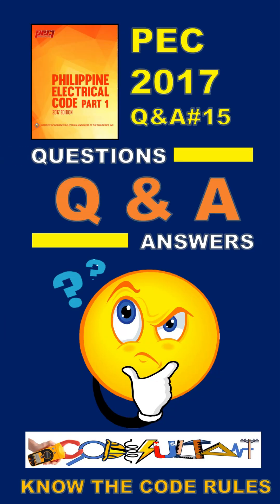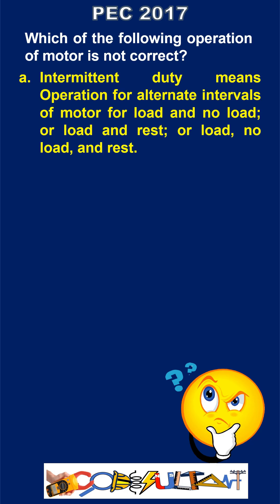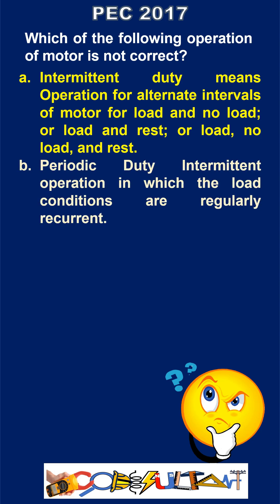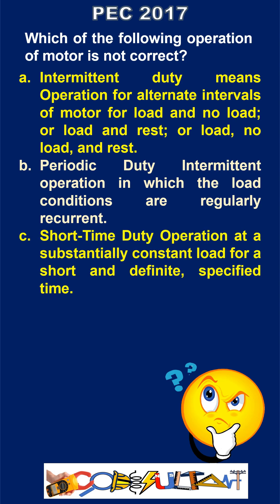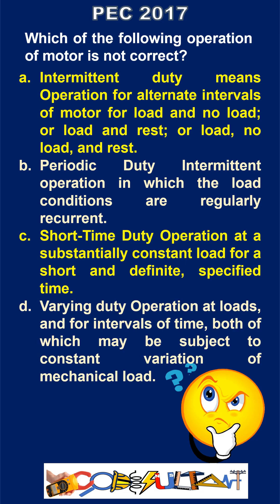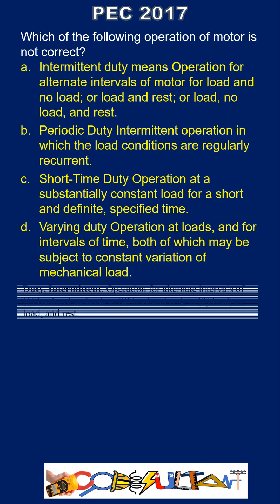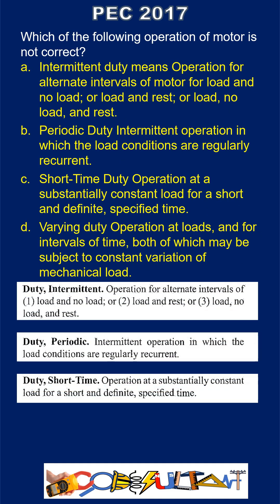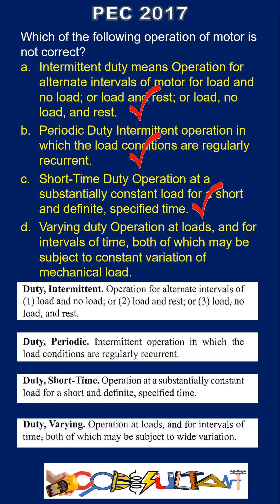PHILIPPINE ELECTRICAL CODE 2017 - QUESTION AND ANSWERS-15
This channel focuses on the interpretation and analysis of the electrical code and standards mostly the Philippine Electrical Code and NFPA 70 National Electrical Code (NEC), including tutorials, How to, and DIY for Best practices of Electrical Code and National Electrical Code and Livestreaming.

Electrical Standards,
NFPA Codes,
Fire alarm,
Electrical Installation,
Electrical Design,
Electrical Practitioners,

©️ If any producer or label has an issue with these video clips, please get in contact with us and we will delete them immediately.